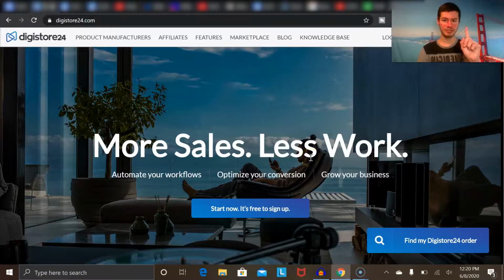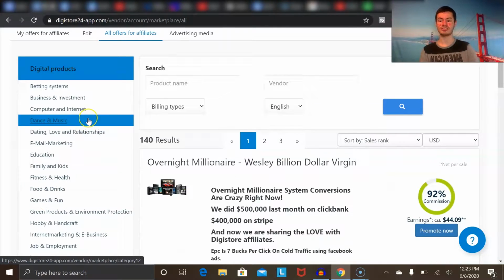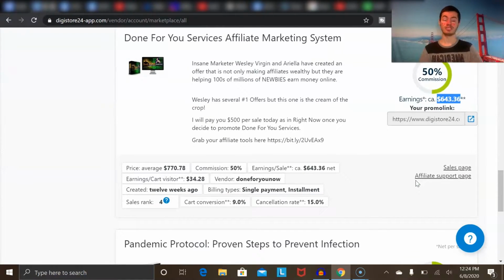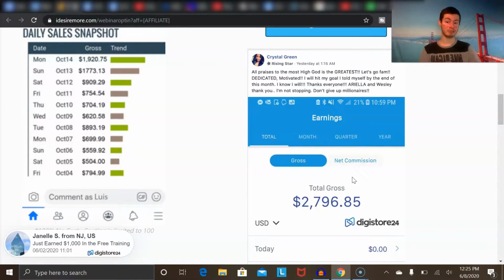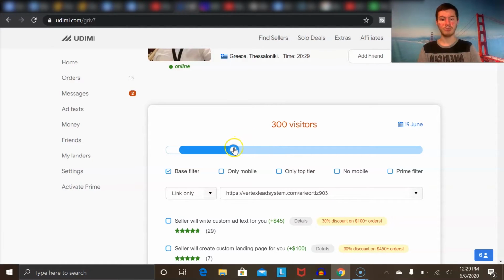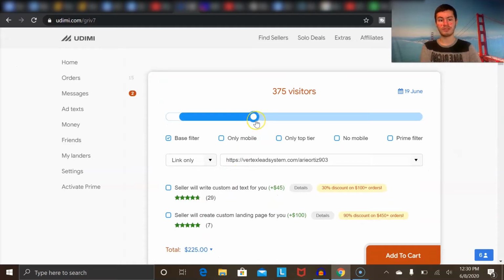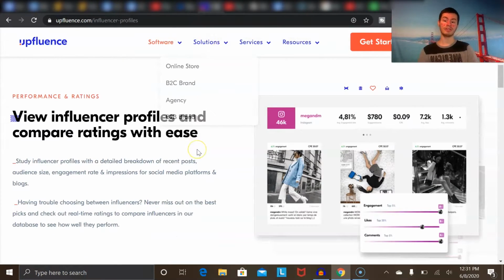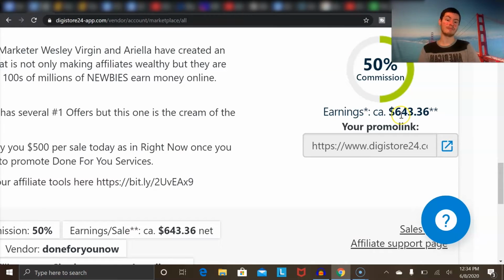How To Promote Digistore24 Products In 2020 - Digistore For Beginners